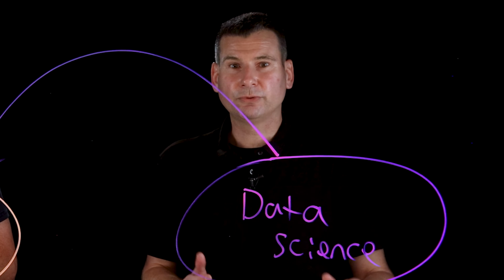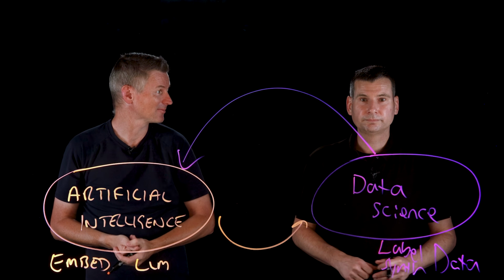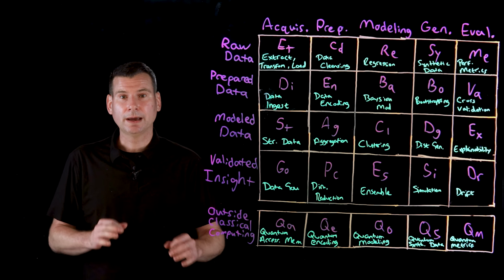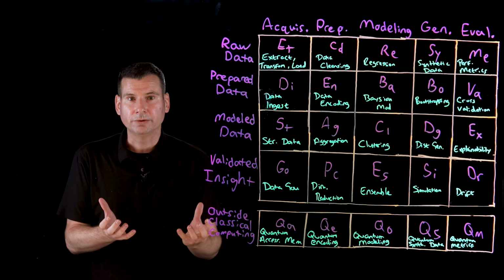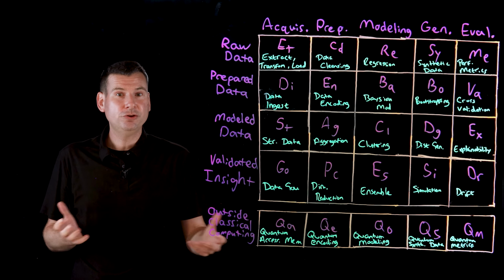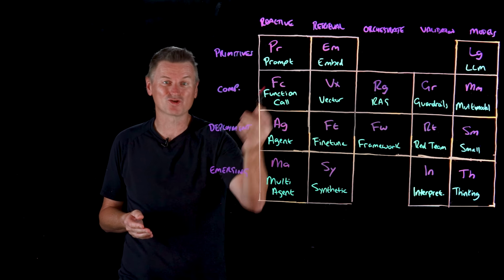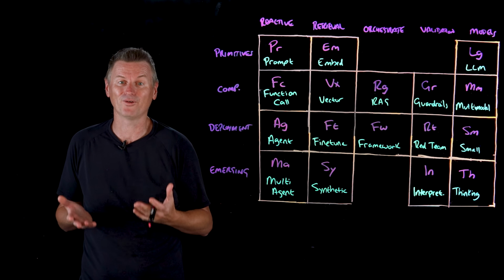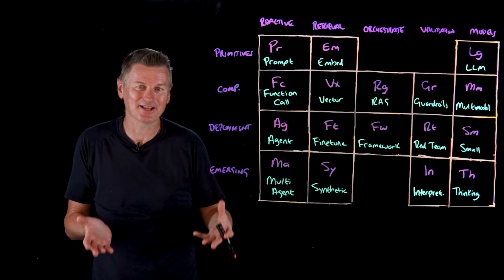AI & Data Science Periodic Tables: How They Work Together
AI and data science use different frameworks, this brings them together. Aaron Baughman and Martin Keen combine the AI and data science periodic tables into one system view. Learn how pipelines, embeddings, and RAG work together to power real-world AI applications.

AI news moves fast. Sign up for a monthly newsletter for AI updates from IBM

AI was used in the creation of the transcript and metadata for this video.